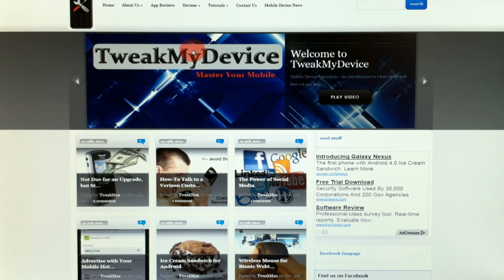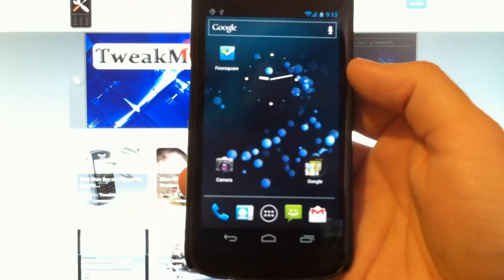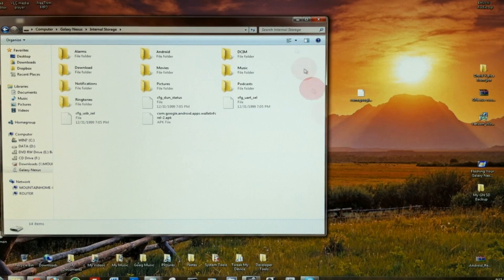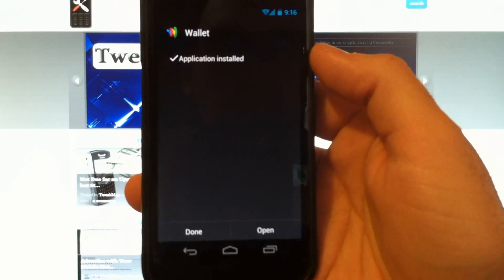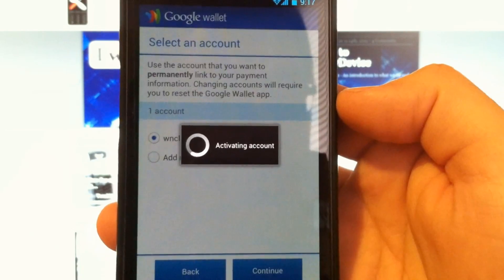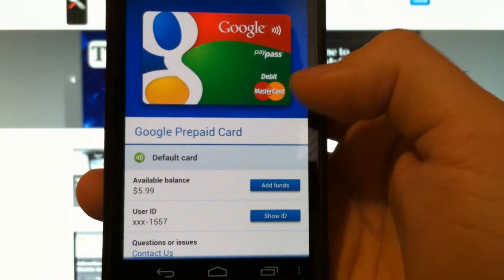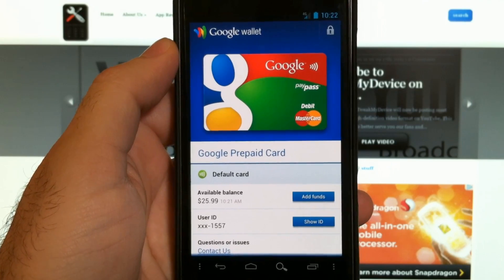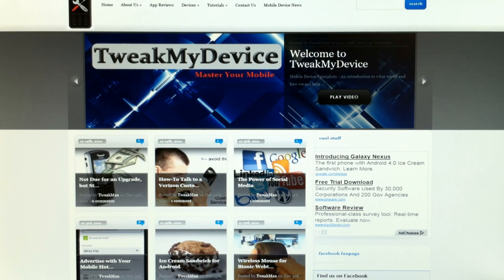[BAS] Install and Setup Google Wallet on Galaxy Nexus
Verizon ordered a block on Google Wallet for the Galaxy Nexus but that won't stop us from finding a way to install it. For a limited time get $10 worth of spendable credit on your Google Paypass card when you activate the 1st time!

--- REQUIRED

1. Galaxy Nexus LTE (US Verizon edition)
OR
1. Galaxy Nexus GSM Rooted
2. Google Wallet apk file